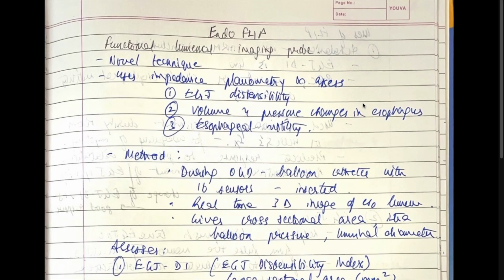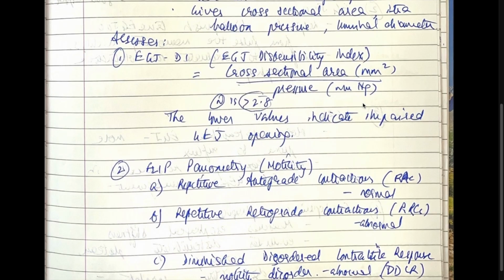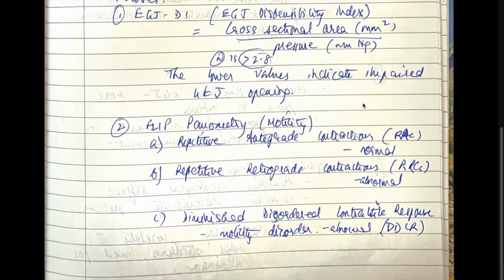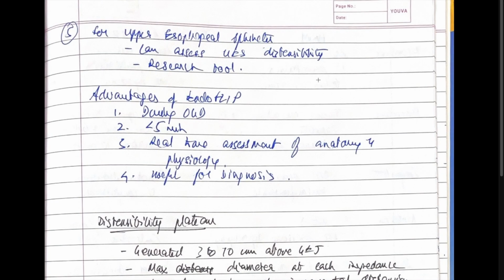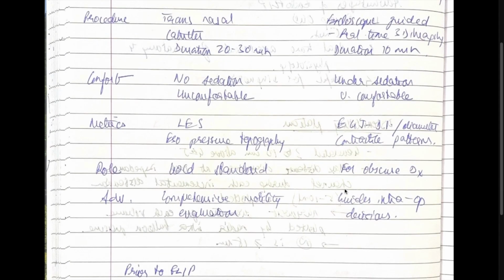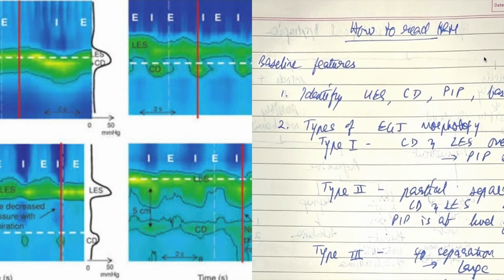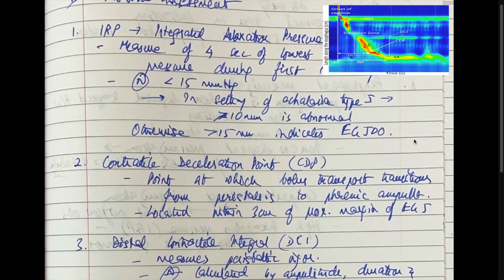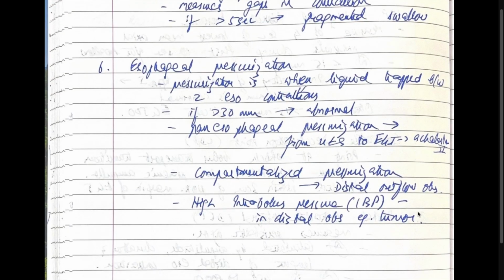EndoFLIP and HRM